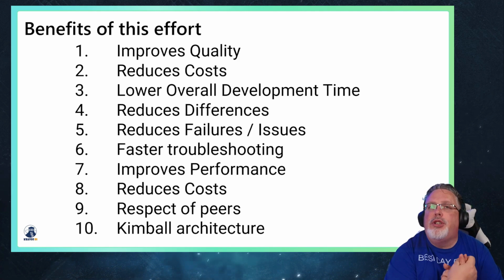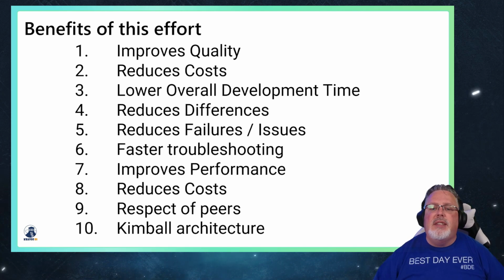How to eliminate DAX Columns!